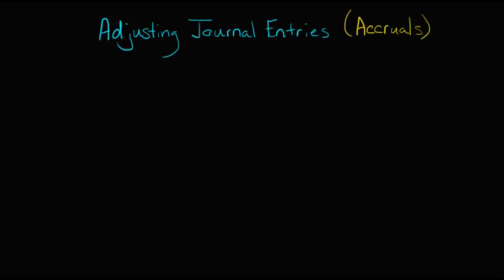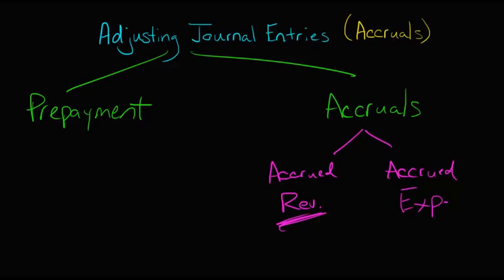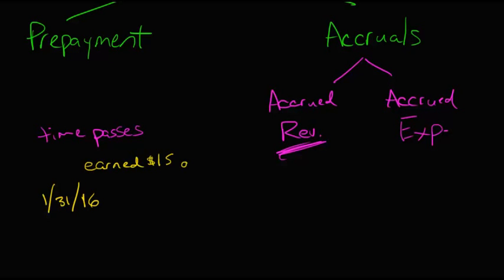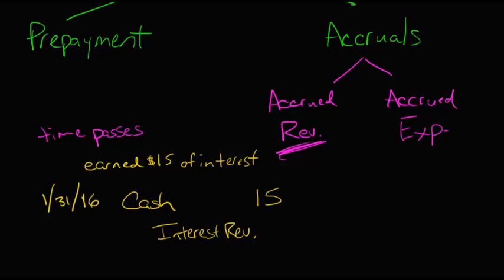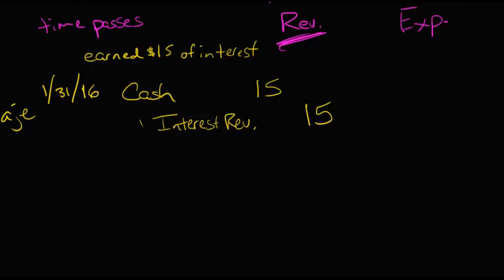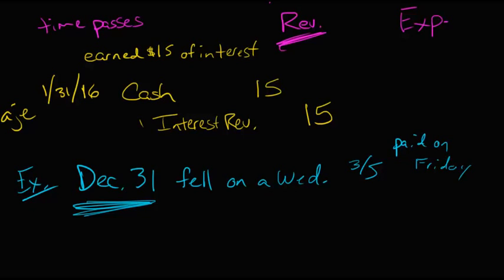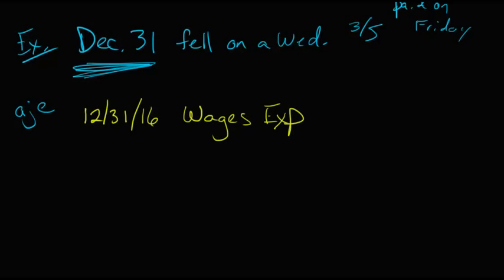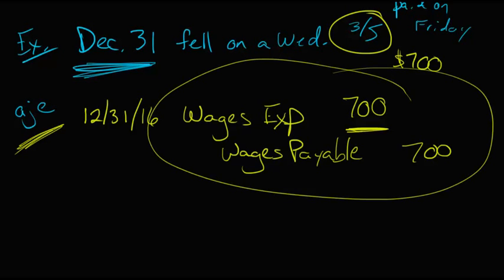Adjusting Journal Entries (Accrual Type)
This video explains the concept behind the accrual type of adjusting journal entries and illustrates the concept with several examples.
ACCESS INDEX OF VIDEOS
CONNECT WITH EDSPIRA
CONNECT WITH MICHAEL
ABOUT EDSPIRA AND ITS CREATOR